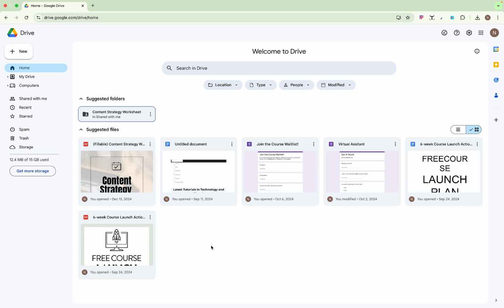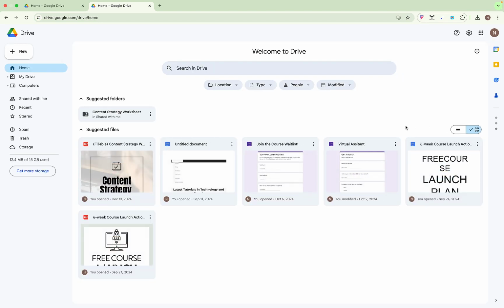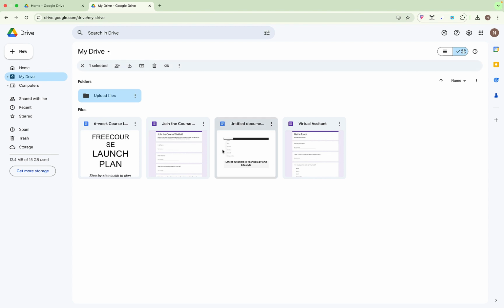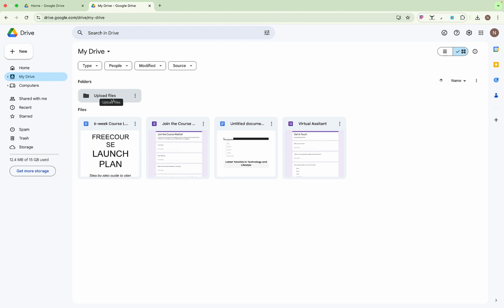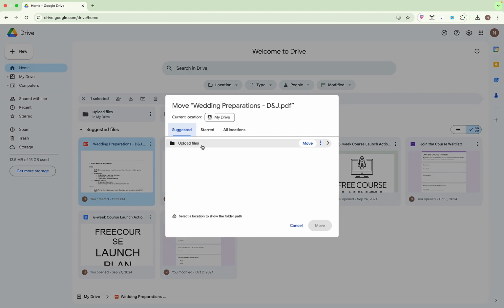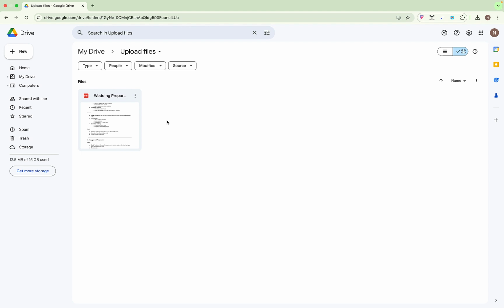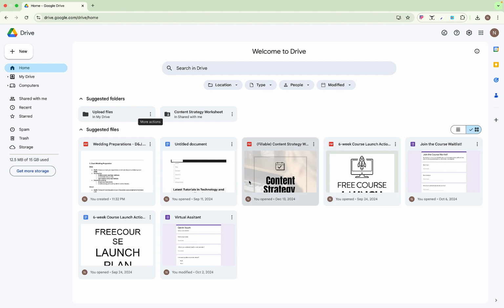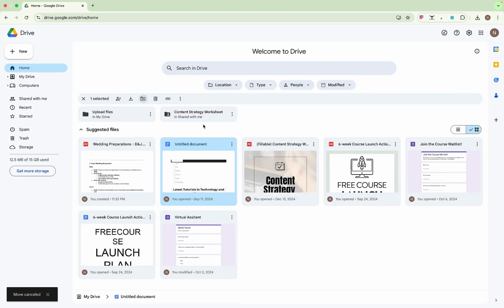Move PDFs Like a Pro in 3 Minutes with Google Drive (Very EASY)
In this tutorial, you will learn how to add a document to a folder in Google Drive, how to put a document in a folder, how to move PDFs to a Google Drive folder, how to move documents into a folder, and also how to create a folder in Google Drive.

🎯Chapters
00:00 intro
00:12 access google drive
00:35 create a new folder
01:09 move files into folder
02:45 conclusion